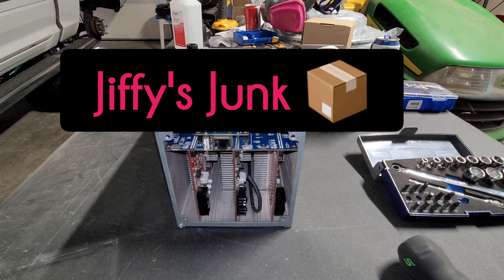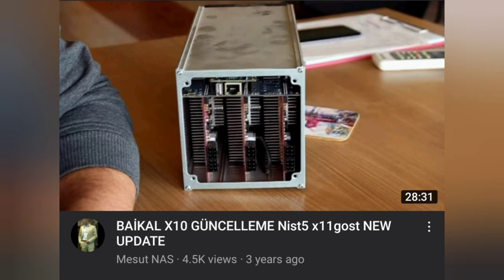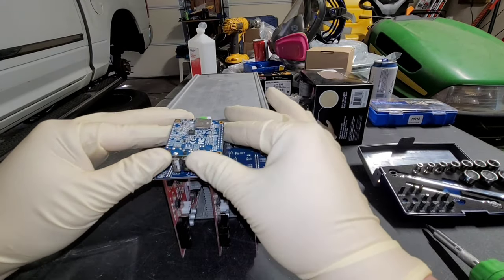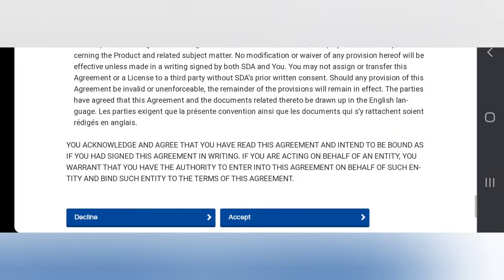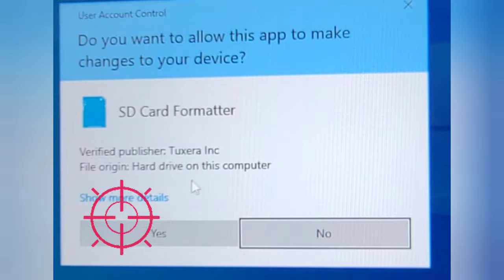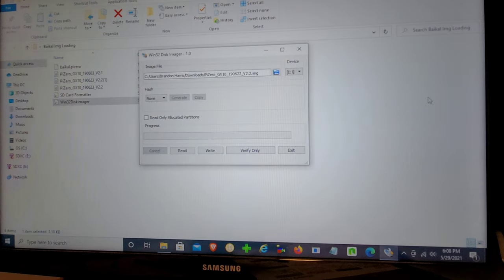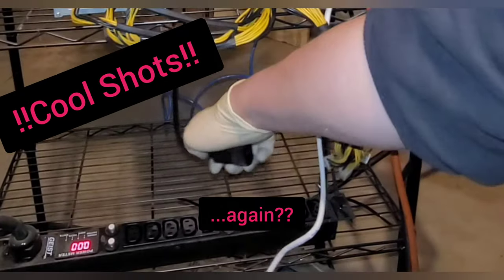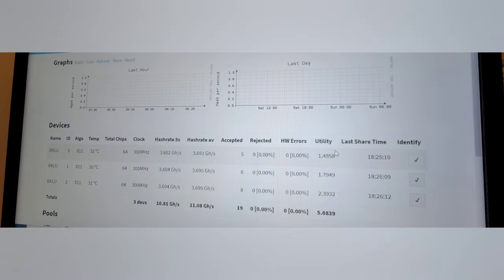Simple way to Increase Your Baikal X10 Efficiency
Every step is ELI5, for newbies. So if you're a veteran, scroll down for links and chapters.

Getting into mining? Bought an old Baikal Miner? Make sure its operating at peak efficiency!

A complete "how to" on updating the Baikal X10 to its most efficient firmware V2.2, step by step. Even someone with little experience should be able to complete.

I haven't seen very many instructionals, let alone vids on this process, so here is mine. The only video I've seen is in Turkish (originally thought it was German, jeez I'm an idiot), without subtitles.

All I ask is to include a video card if on YT, and to back link to this video and my channel in your description or on your blog/webpage.

Chapters:
00:00 Intro
00:57 Disassembling miner
1:41 Hardware and Software Required to Write Firmware
2:37 Writing the Firmware to SD
4:00 Assembly and Power On
4:33 Finding and Logging into GUI
5:11 Outro

⬇️FULL WRITTEN INSTRUCTIONAL BELOW⬇️

(Software/site links at very bottom)

1: UNPLUG, REMOVE BACK ACCESS COVER (Opposite side of cooling fan).

2: CAREFULLY SLIDE HASH BOARDS AND CONTROL BOARD OUT, GENTLY REMOVE BOARD WITH ETHERNET/USB PLUGS. IT WILL HAVE THE MICRO SD CARD ON IT FACING TOWARDS THE COOLING FAN.

3: DOWNLOAD V2.2 FILE FROM GOOGLE DRIVE LINK (Link below Labeled "baikal update file", download into easy to find location).

4: INSERT SD CARD INTO READER, FORMAT USING LINKED SOFTWARE, QUICK FORMAT OPTION SELECTED (Linked below Labeled "SD Card Formatter).

5: USE LINKED SOFTWARE (Labeled below as "Windows 32 Disk Imager") AND SELECT THE V2.2 FILE, SELECT THE DRIVE YOUR SD CARD IS CONNECTED TO, CLICK "WRITE" COMMAND (can take approximately 5 minutes).

6. **IMPORTANT: IGNORE PROMPT FROM PC TO FORMAT SD CARD AGAIN**
REMOVE SD CARD FROM READER.

7: INSTALL SD CARD BACK ONTO THE CONTROL BOARD IT WAS REMOVED FROM, INSTALL BOARD WITH ETHERNET AND USB PORT ON BOTTOM, FACING OPPOSITE DIRECTION OF FAN.

8: CONNECT ETHERNET AND POWER CABLES TO UNIT, ONCE COMPLETED THEN APPLY POWER TO UNIT LAST.

9: OBTAIN UNIT IP ADDRESS USING PREFERRED METHOD (IP SCANNER SOFTWARE, ROUTER ADMIN DASHBOARD).

10: LOGIN, CREDENTIALS RESET ON GUI WHEN NEW FIRMWARE IS INSTALLED, PW WILL BE "baikal".

Congratulations, if all went smooth, you should have an up to date Baikal X10.

Windows 32 Disk Imager (Needed to write the file onto the SD card)

NOTICE: If you're going to ask my suggestion on what you should mine, unfortunately I've been out of mining since a week or so after this video, so I'm not up to date. However when I was mining, I was using MiningRigRentals (MRR). When my rigs weren't rented, they where mining my algo and pool of choice, deposited into my personal wallet. When they were rented, I'd make more off the rental fee than I would mining.

BAT Wallet:
0xa460d04246cdEdeFA144Bf329D48840378dbe7fE

BTC also welcome! Hail to the king!

BTC Wallet:
1NBDpcrPzBebCqNidFMDP97SHWrp1kJa8r